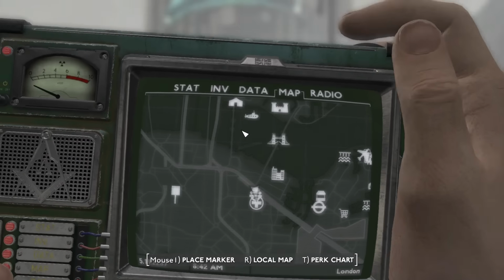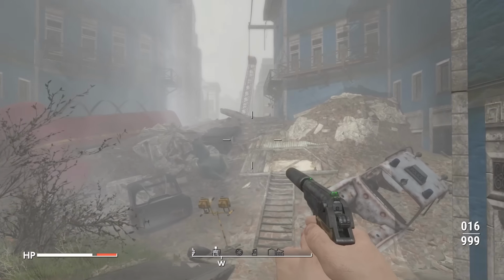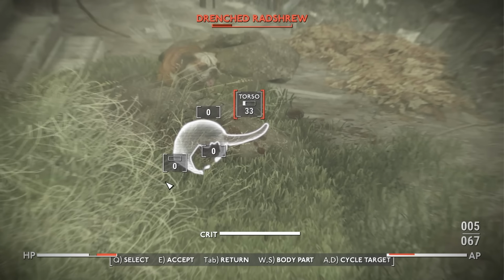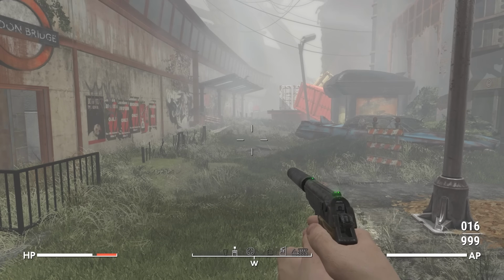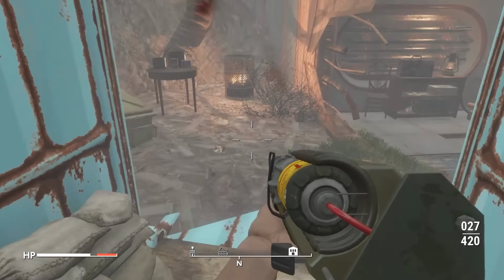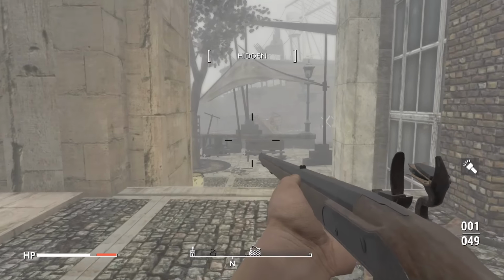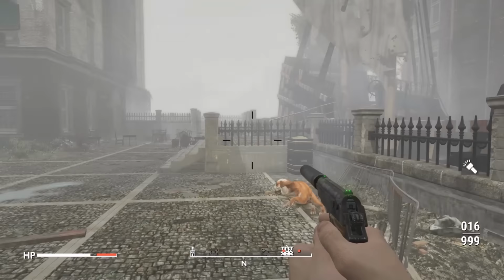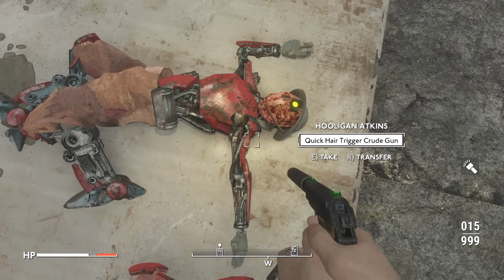Fallout: London - EP31 - So Many Explosions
Join me as I check out the Fallout 4 total conversion Fallout: London.  Where we head across the pond to jolly old England to explore the London wasteland.